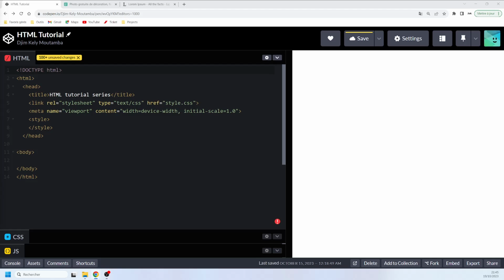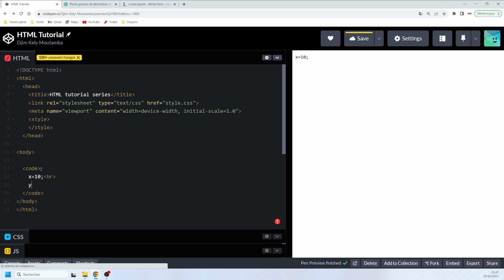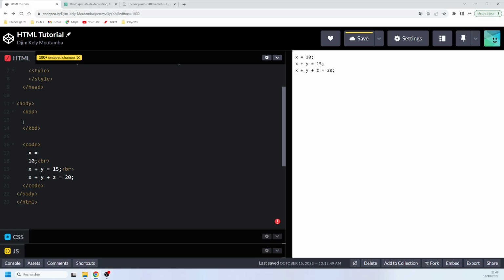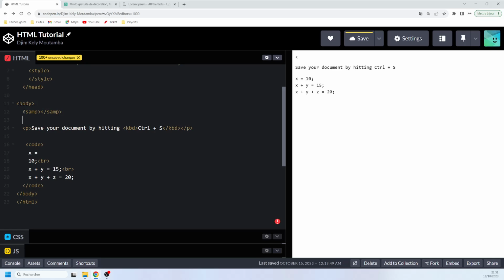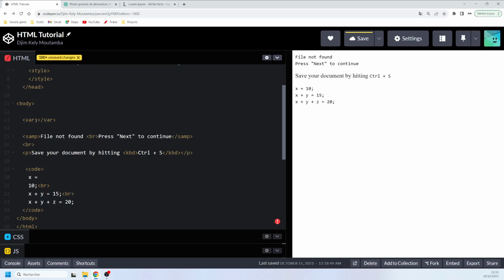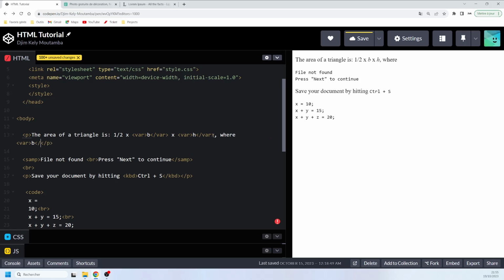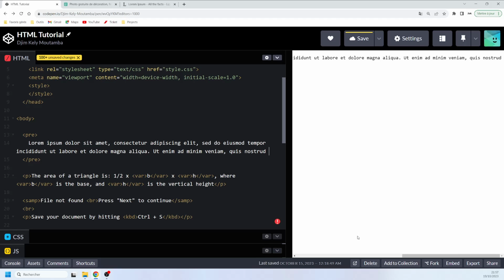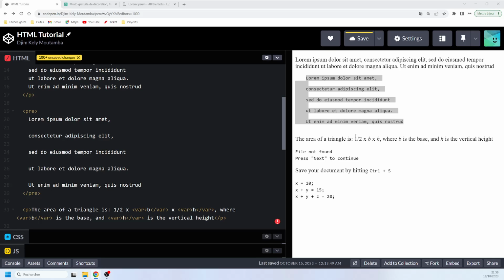HTML Tutorial #48 - HTML Computer Code Elements | HTML code, kbd, samp, var, pre tags